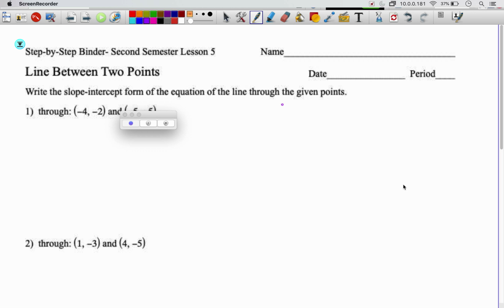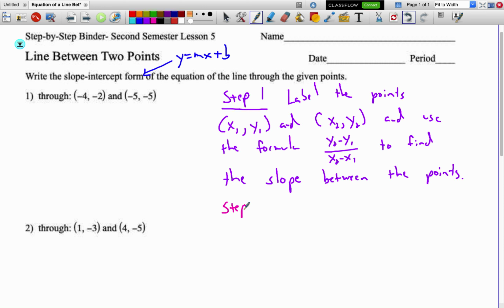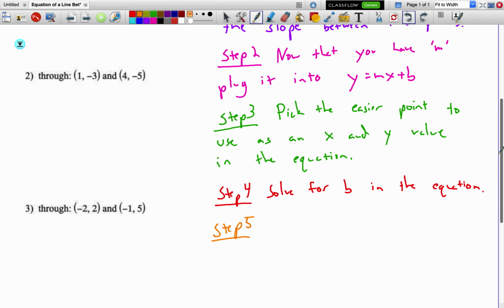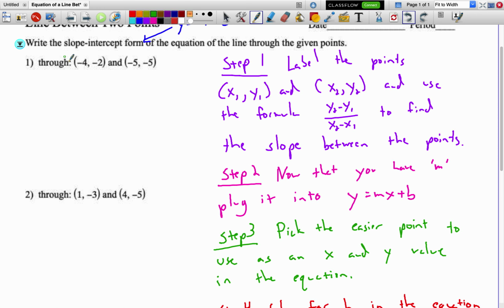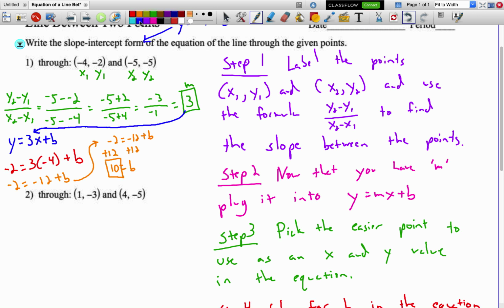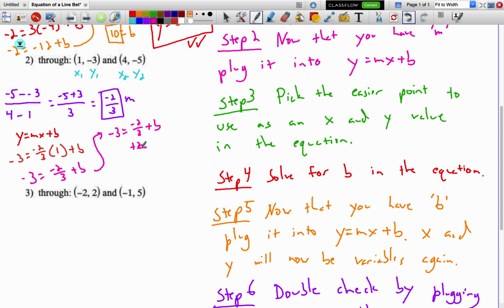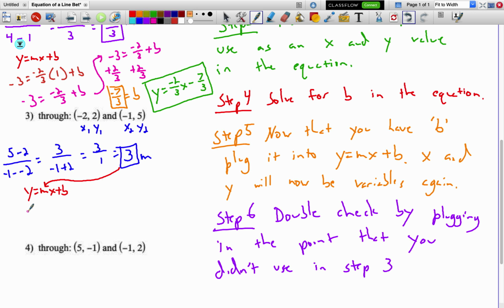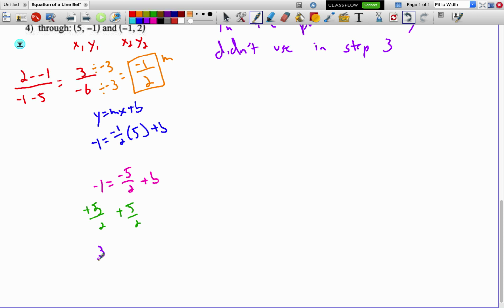Feb 18-19- Equation of a Line Between Two Points SBS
Feb 18-19- Equation of a Line Between Two Points Step By Step Binder Lesson
Algebra 1A
Mr. Olson